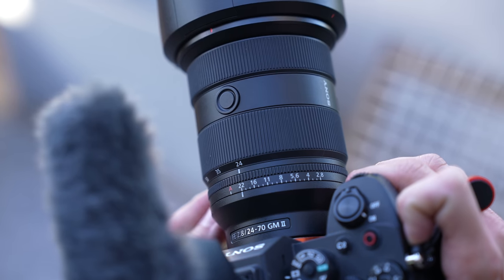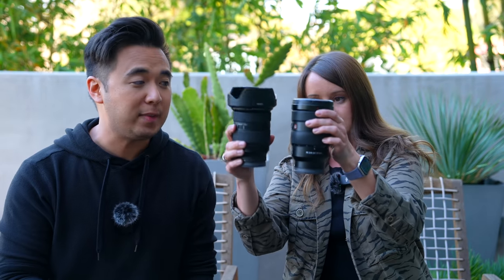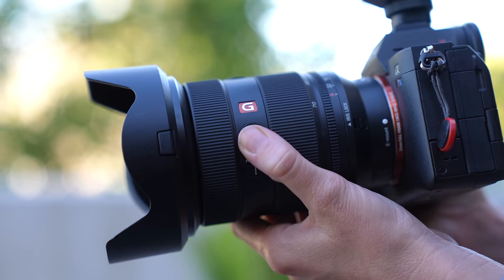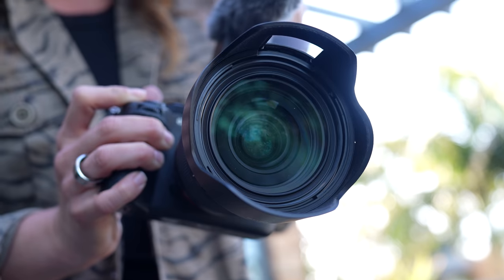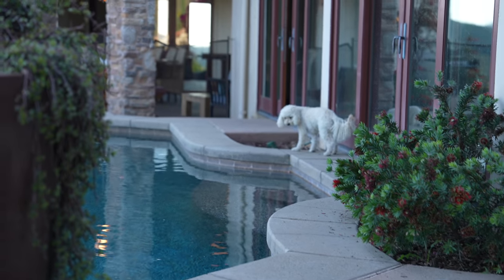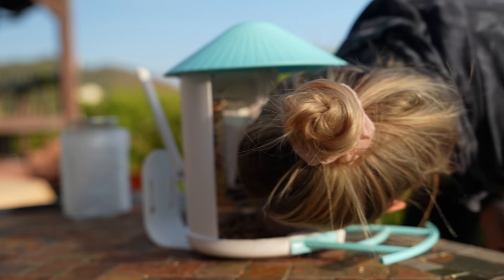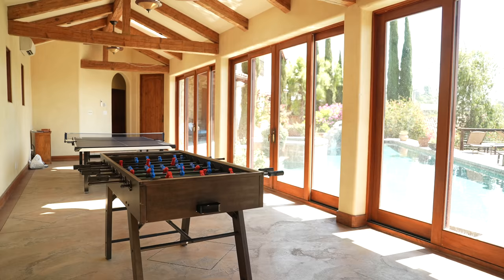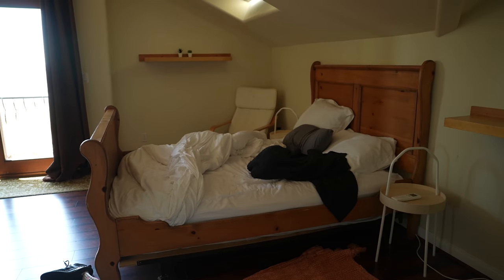Real Life Vlog Test with the NEW Sony 24-70 GM II Lens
Testing out the all new Sony 24-70mmF/2.8 GM II lens! @SidneyDiongzon tells us about the lens upgrades, and then I head on a little family trip!